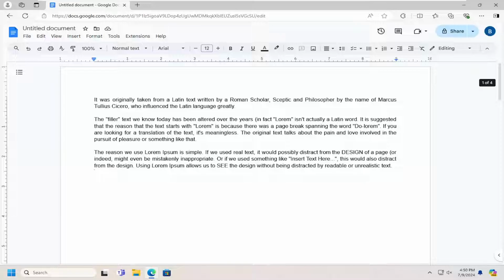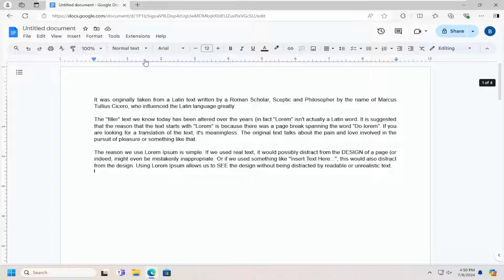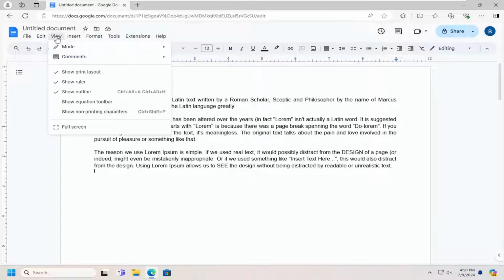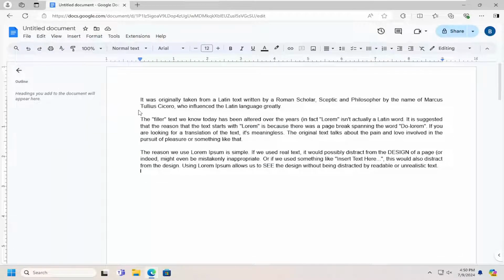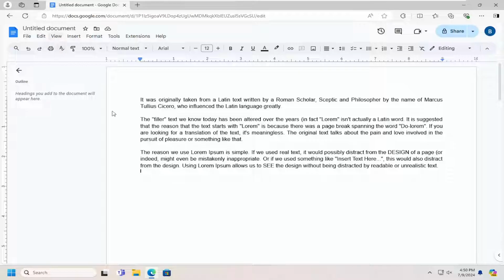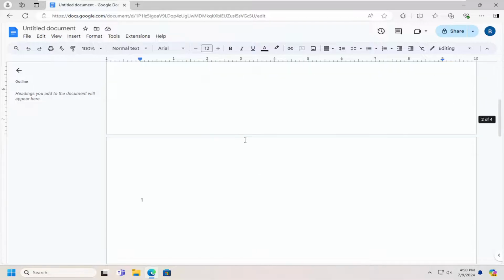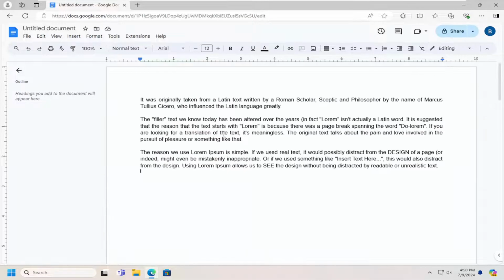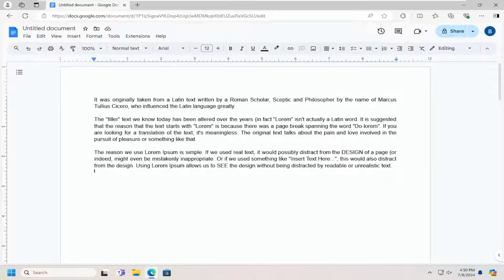How to Add an Outline in Google Docs [Guide]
Google Docs is the favorite text editor of many users due to its cloud-based behavior. Different types of features significantly improve the structure and quality of the main text. One of the core features of Google Docs is adding an outline to a Google Docs document. Outline in Google Docs offers a road map or provides an organized overview of our documents.

Issues addressed in this tutorial:
add an outline in google doc
how to add an outline in google doc
how do you add an outline in google docs
how do i add an outline in google docs
how to add an outline to text in google docs
how to add something to an outline in google docs
can you add an outline to text in google docs
adding outline to google doc
how do i create an outline in google docs
create an outline in google docs
how to add something to outline in google docs
how to add outline in google docs
how to add a document outline in google docs
how to set up an outline in google docs
how do i add an outline to a google doc
how to add an outline to a google doc

Outlines make it much easier to organize and navigate longer documents, and Google Docs is no stranger to the feature. Find out how to create and view your first outline.